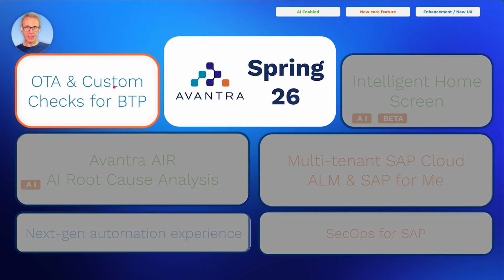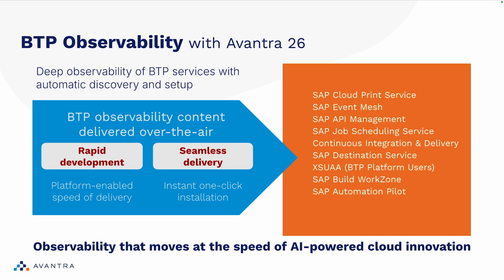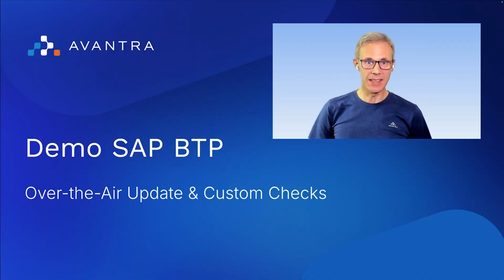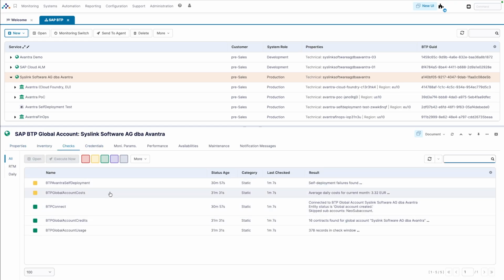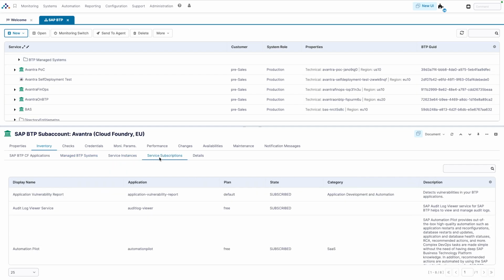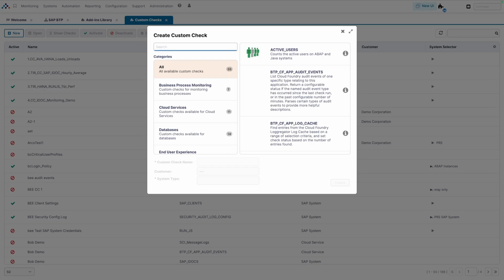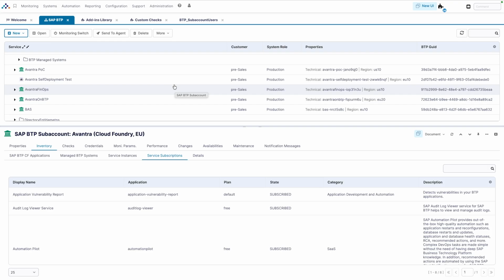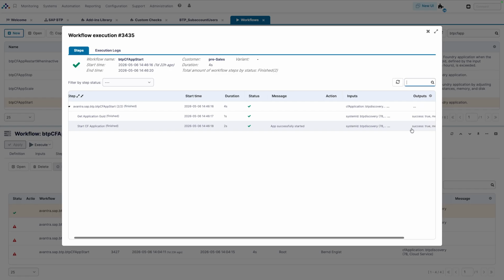SAP BTP monitoring: one-click observability with Avantra over-the-air checks and automations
Avantra 26 brings deep observability to SAP BTP — delivered over-the-air with one-click installation, no manual check-building. This live demo covers BTP service monitoring (Event Mesh, API Management, CI/CD, Destination Service and more), global account consumption tracking, and governance checks that flag high-privilege and inactive sub account users automatically.

0:00 What's new for SAP BTP in Avantra Spring 26?
1:20 Which SAP BTP services can Avantra monitor?
1:40 How does over-the-air observability content work?
2:40 Live demo: how do I track SAP BTP consumption and usage?
4:00 How do one-click BTP add-ins install?
4:50 How do I govern BTP sub account users and privileges?
5:30 Can I automate SAP BTP operations with workflows?
6:45 What's next for BTP observability in Avantra?